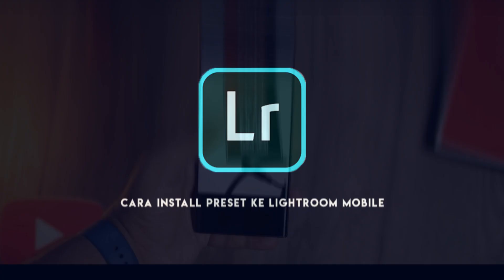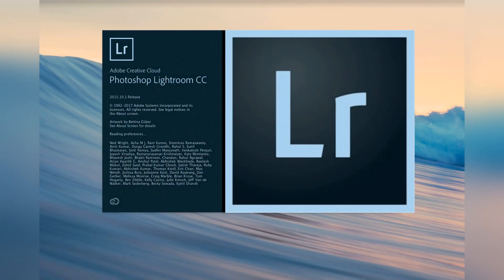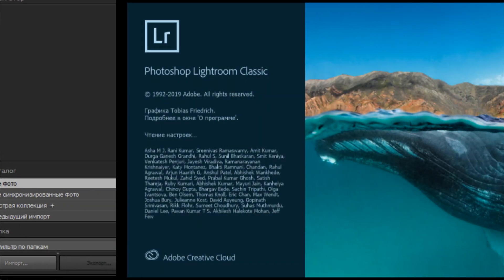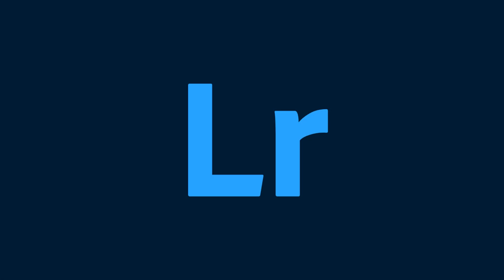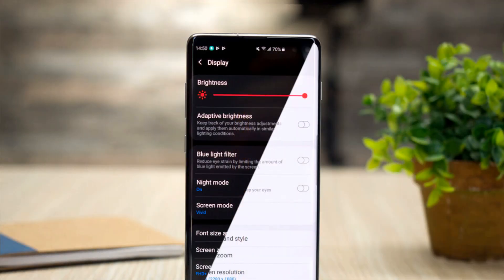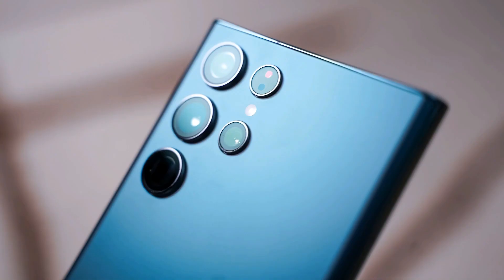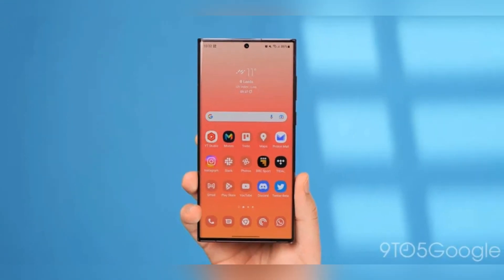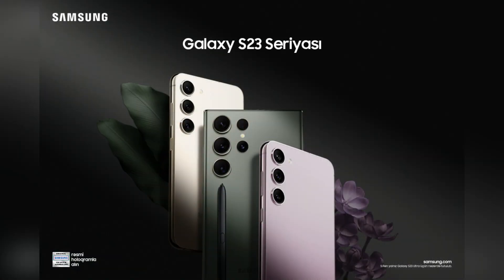Samsung Galaxy S23 Ultra to Feature Adobe Lightroom - Latest Tech Story by Taymoortechcare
Welcome to Taymoortechcare, the go-to source for the latest and top tech news. Our mission is to bring you the newest and most innovative technology, gadgets, and information about the tech companies shaping the future. In this video, we have a breaking news update for all tech enthusiasts. Samsung is set to revolutionize the smartphone market with its latest release, the Samsung Galaxy S23 Ultra. The highlight of this new device is its integration with Adobe Lightroom, bringing professional-level photo editing capabilities to the palm of your hand.